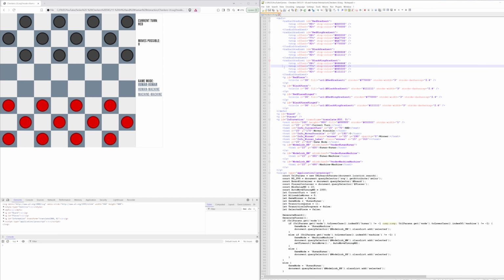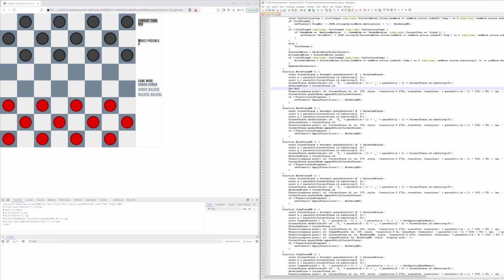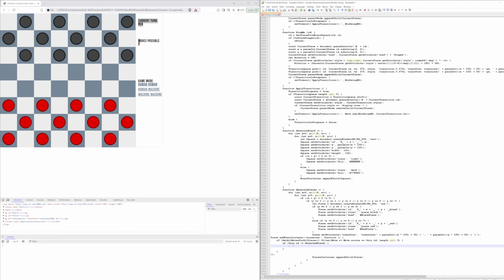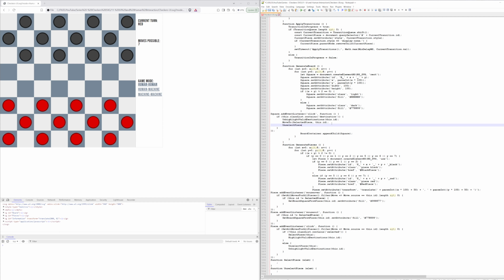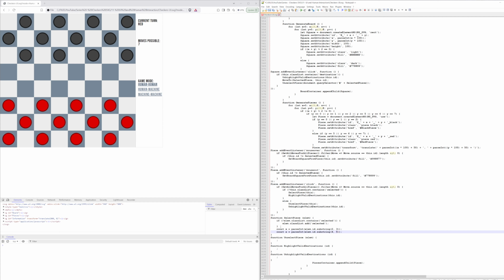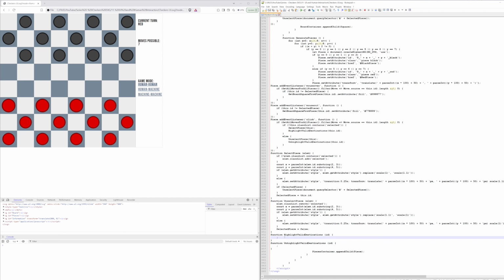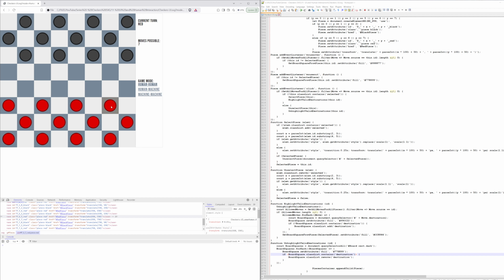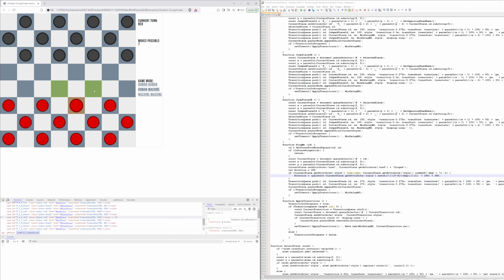The User Interface and Human-Moves - Coding a Checkers Game From Scratch using SVG, CSS, JS, XML